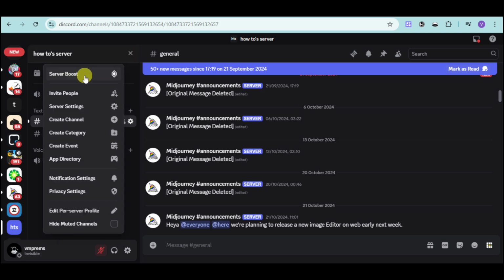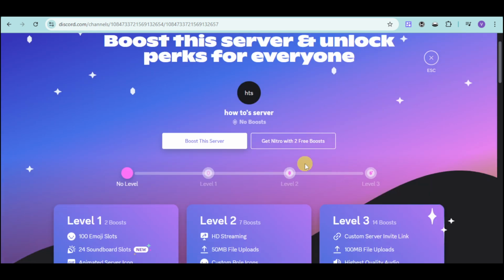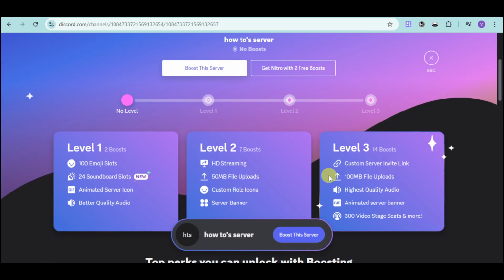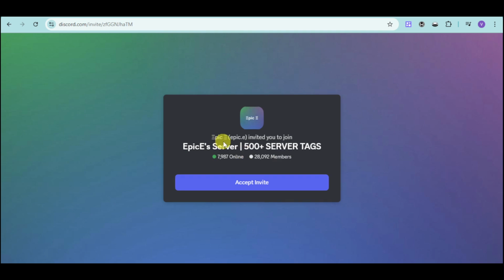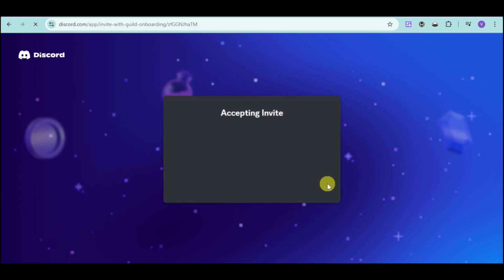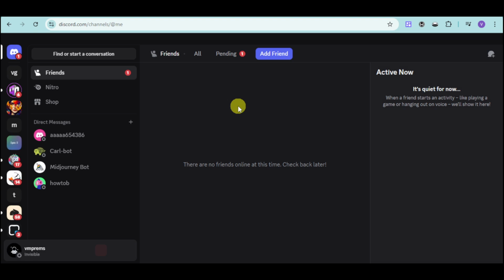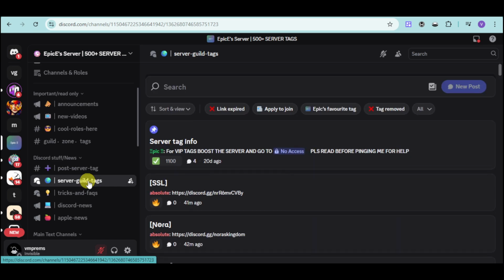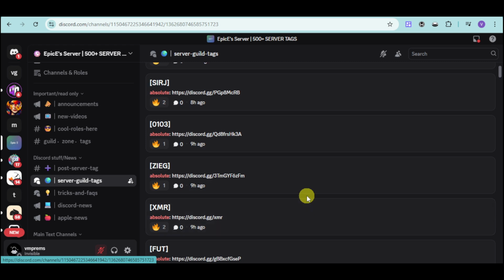🏷️ How to Make YOUR OWN Discord SERVER TAG in 2025 – Fast & Easy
💬 In this video, I’ll show you how to create your own Discord server tag in 2025. This method is simple, fast, and works perfectly with the latest update. Watch now to customize your server’s tag and stand out on Discord!